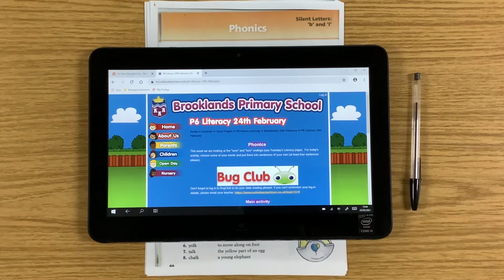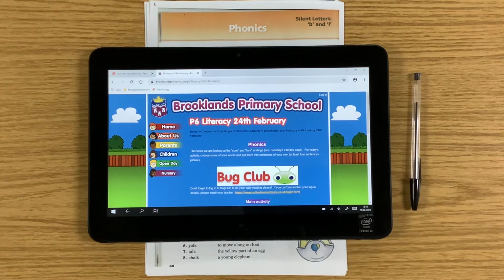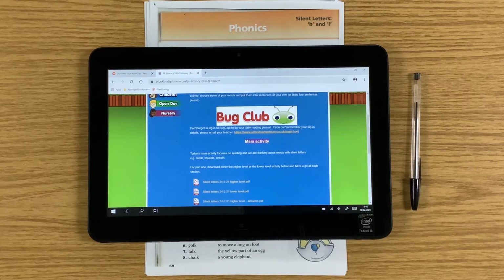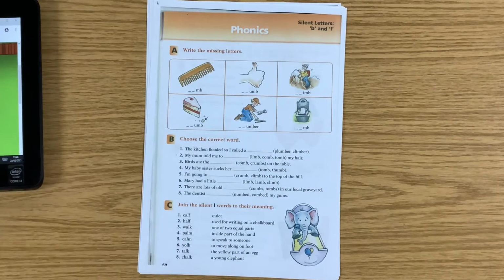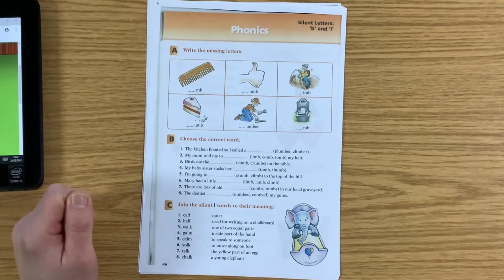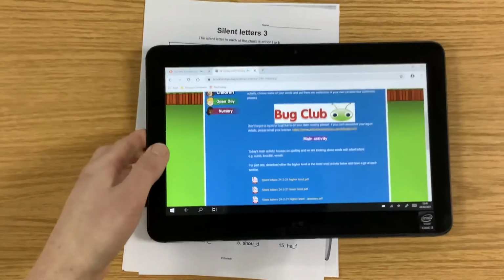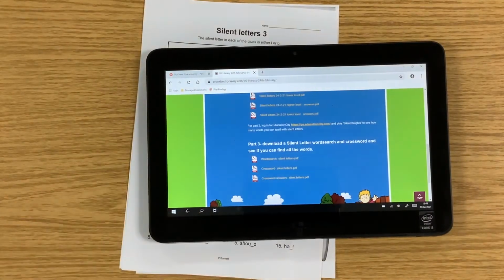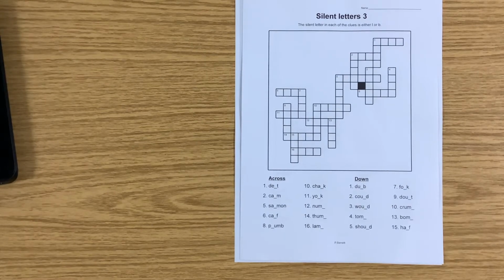Silent letters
In today’s lesson we are focussing on the spelling of words which contain silent letters